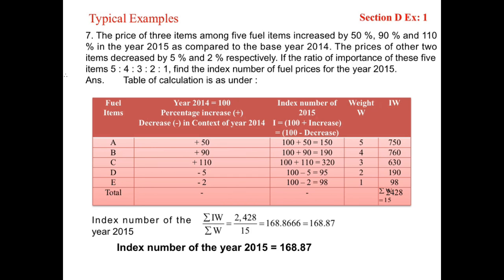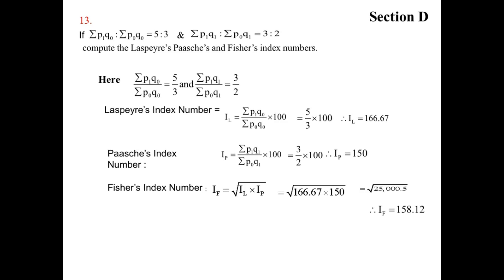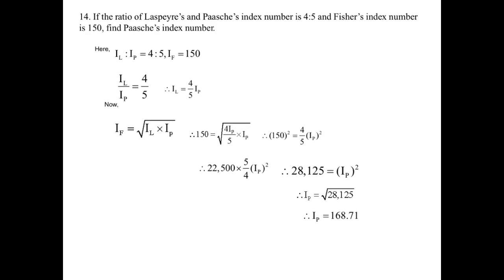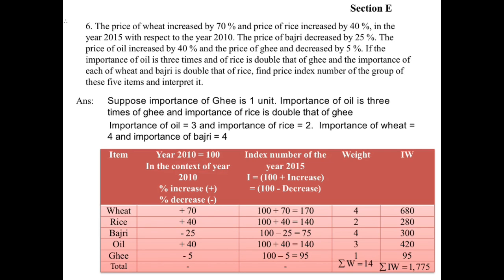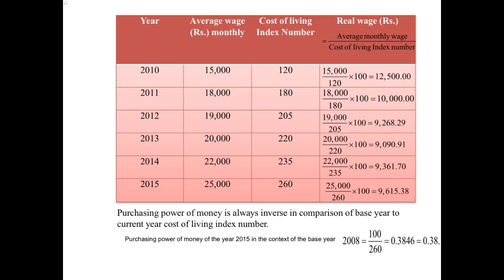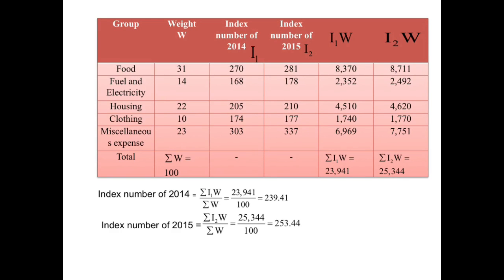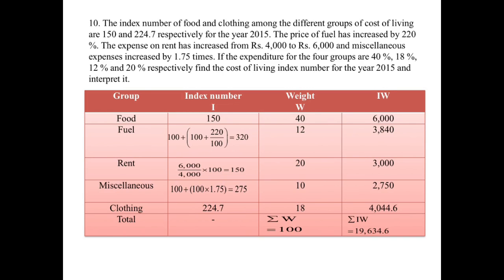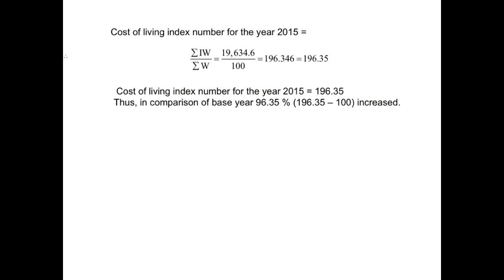Index Number Part 5 - Statistics - 12th Standard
Yash Classes(Ahmedabad) is an organisation imparting quality education since 1996.
This Video is merely for the student to clear their doubts and for  their better conceptual clarity